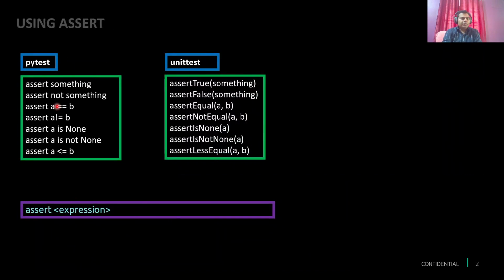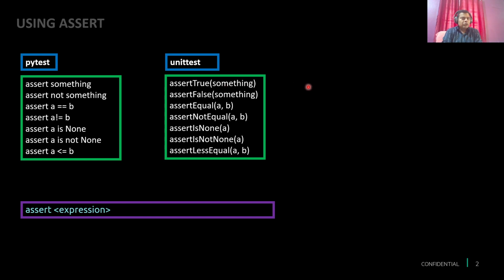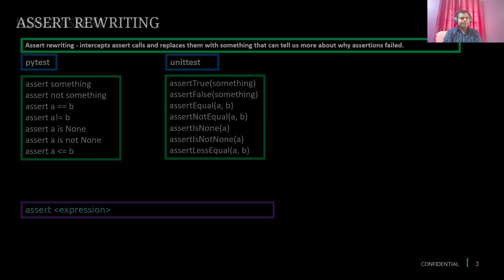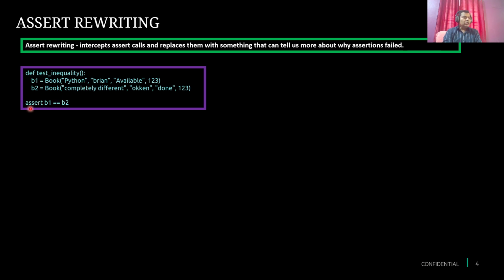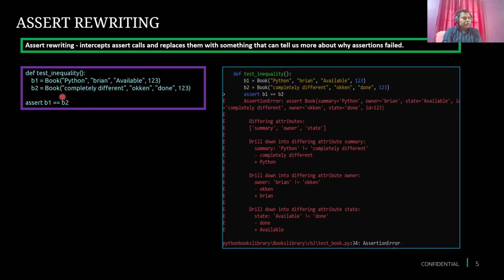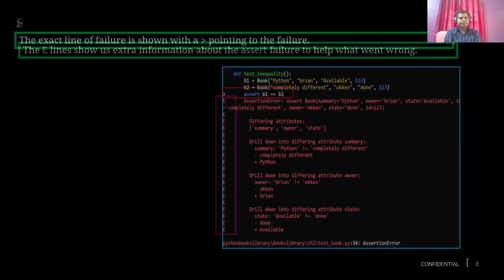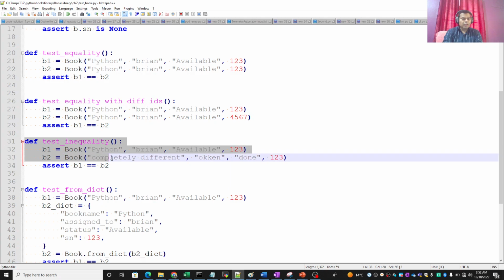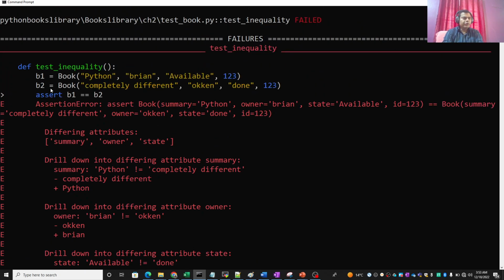33. Pytest Assert Statement | Assert rewriting | Rajiv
The normal Python assert statement is our primary tool to communicate test failure. The simplicity of this within pytest is brilliant. It’s what drives a lot of developers to use pytest over other frameworks.

We can use assert [expression] with any expression. If the expression would evaluate to False if converted to a bool, the test would fail.

pytest includes a feature called “assert rewriting” that intercepts assert calls and replaces them with something that can tell more about why yo assertions failed. Let’s see how helpful this rewriting is by looking at an assertion failure